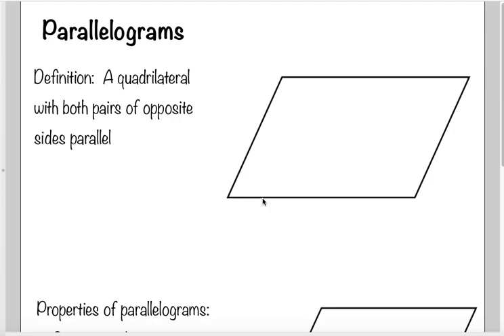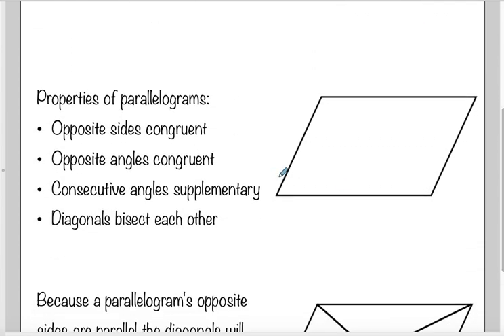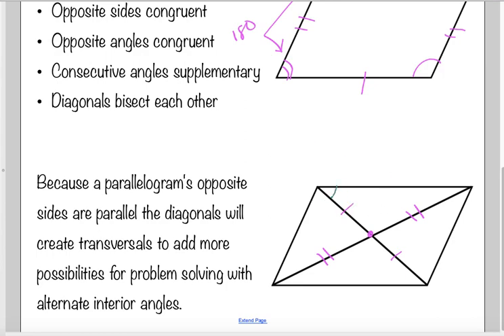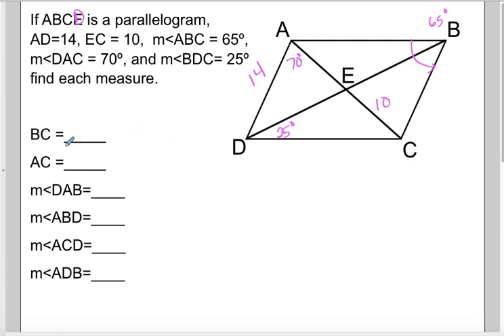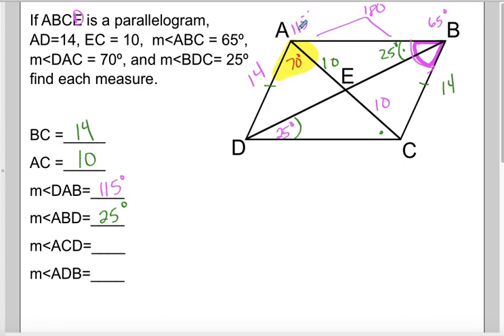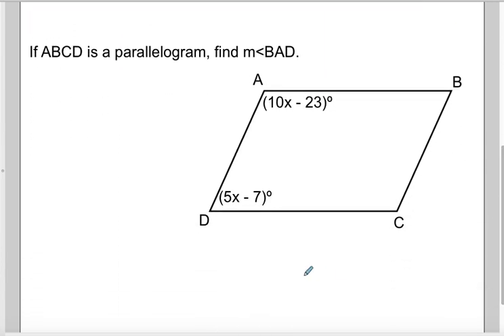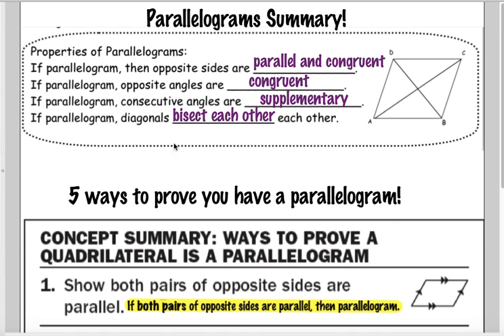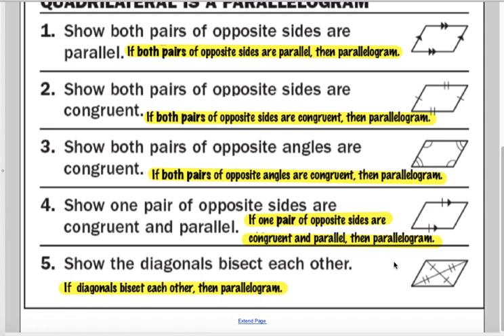Parallelograms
Notes about the special properties of parallelograms.